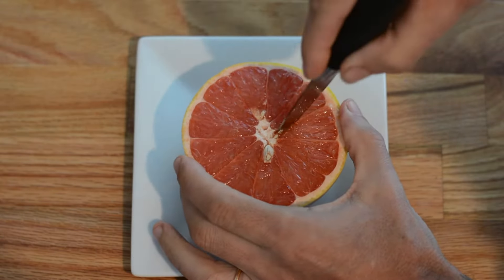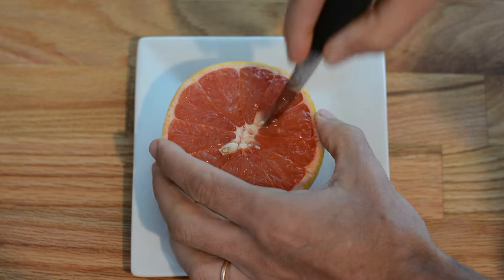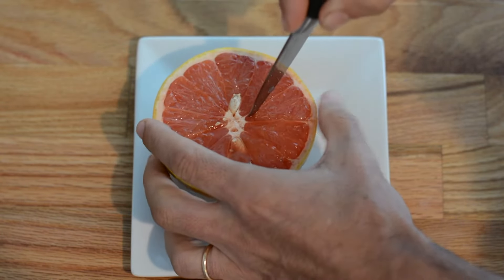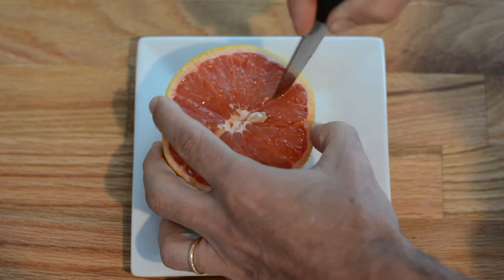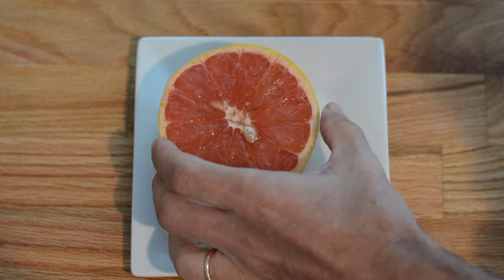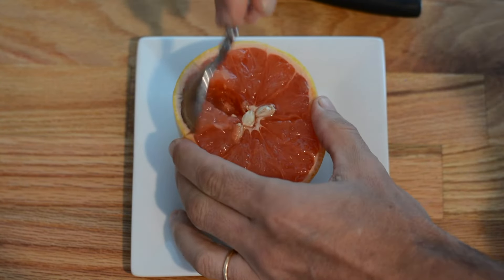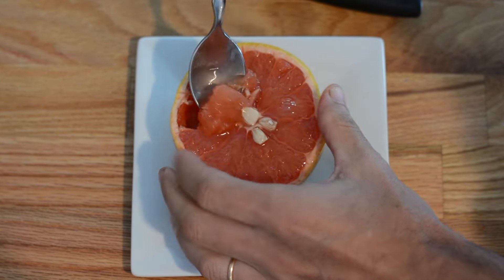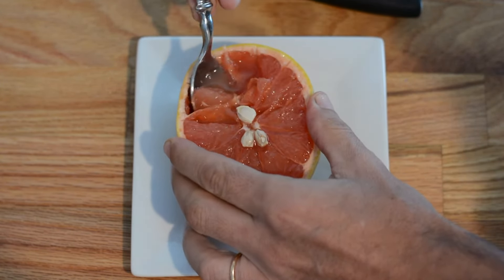How to EASILY Eat a Grapefruit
Chef Gui offers up some tips on eating grapefruit!